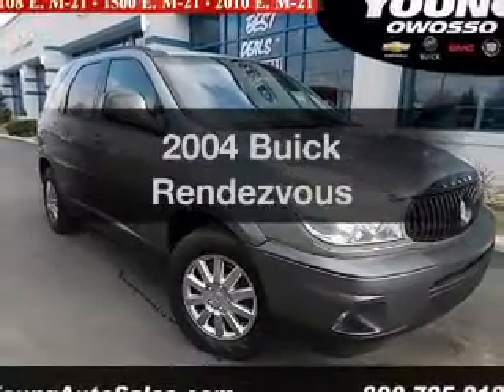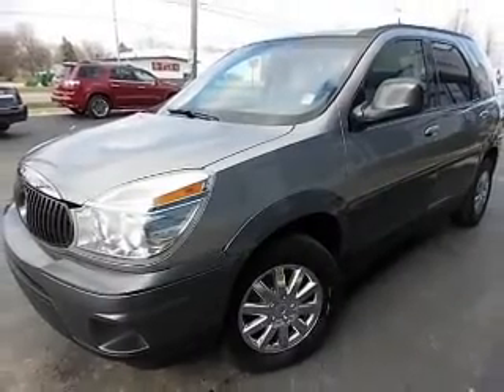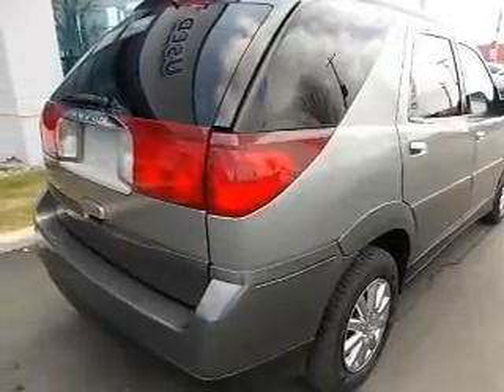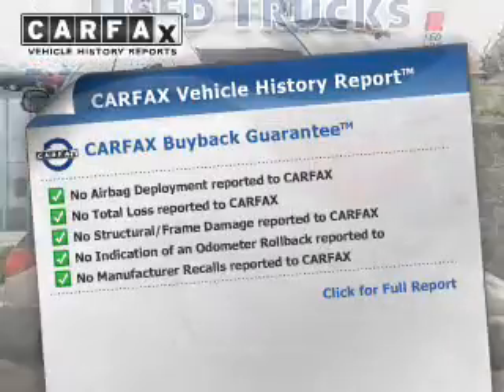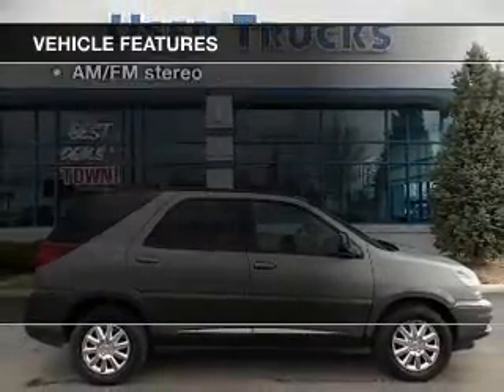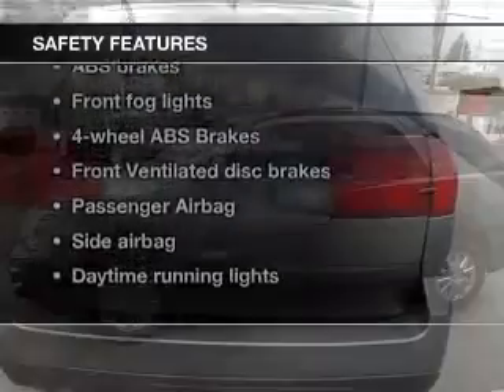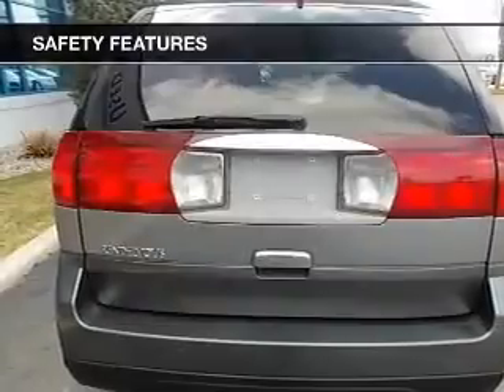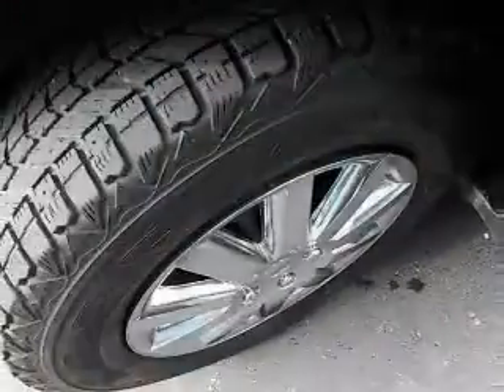2004 Buick Rendezvous - Owosso MI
Year: 2004
Make: Buick
Model: Rendezvous
Trim:
Engine: 3.4 liter 6 cylinder 12 valve
Transmission: 4-Speed Automatic
Color: Light Spiral Gray Metallic
Mileage: 153062
Address:
1500 E. Main St.